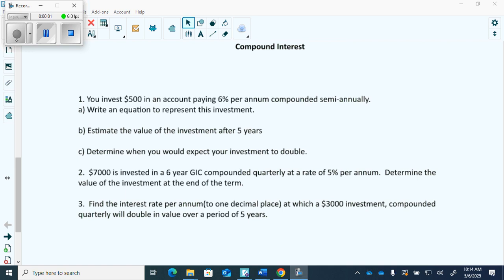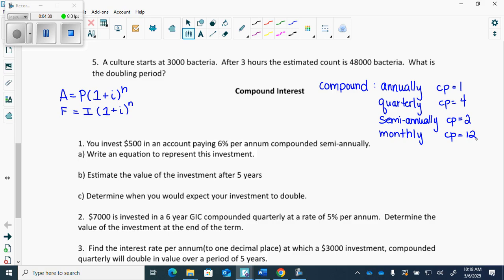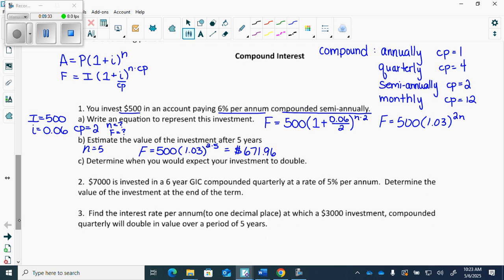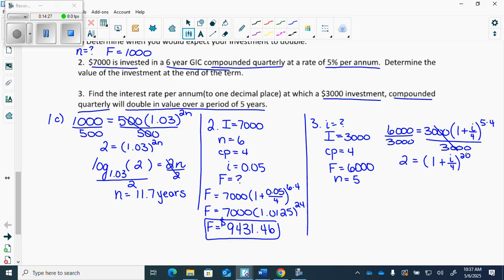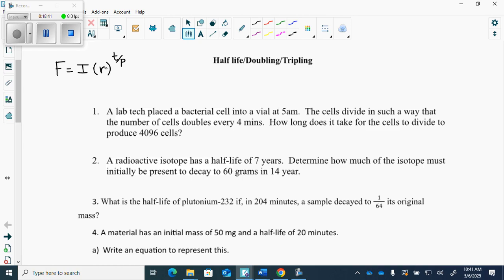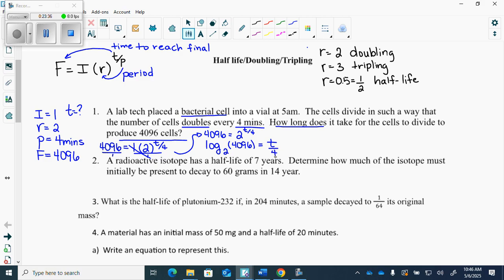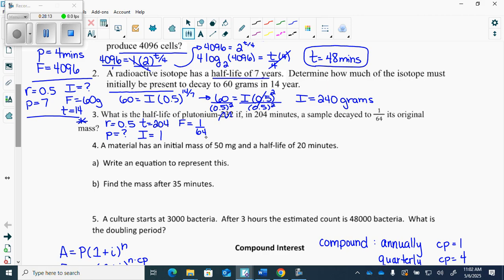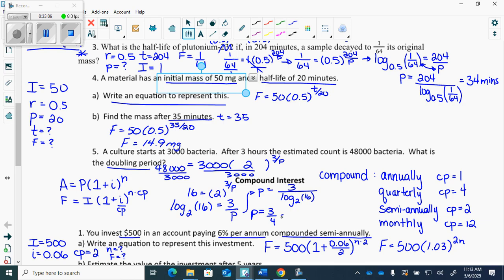May06 compound interest and doubling, tripling, half life questions